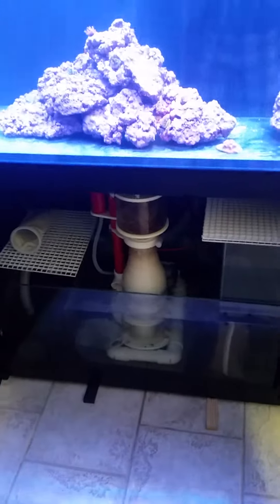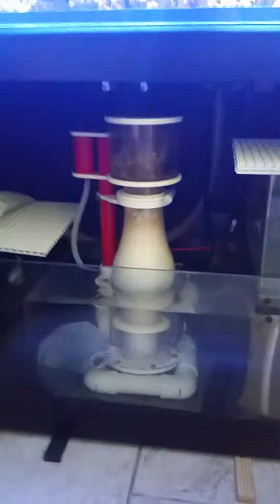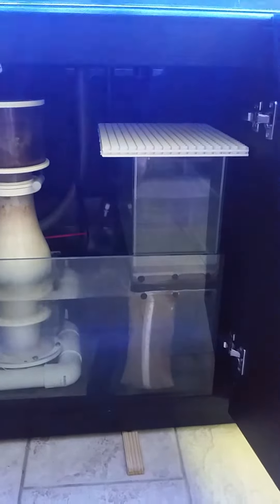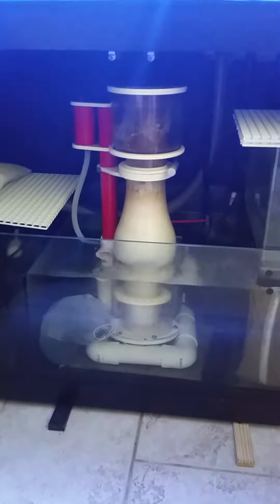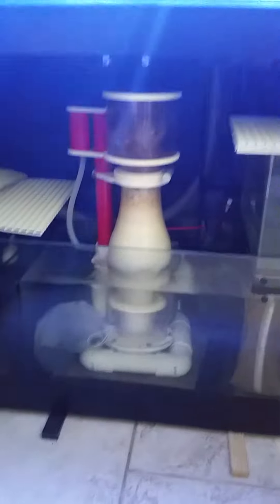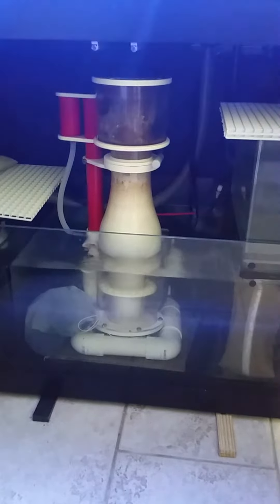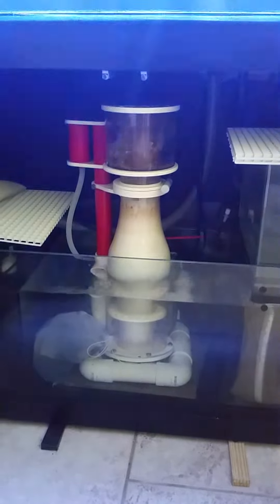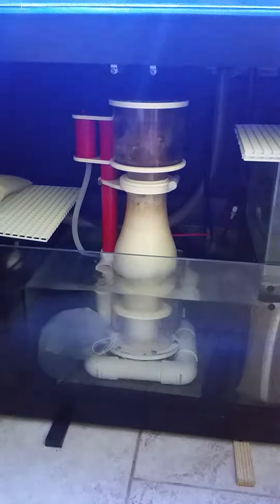Vertex alpha 150 break in proceedure